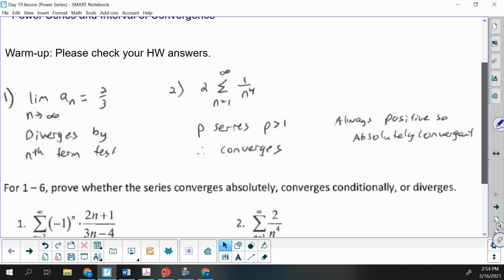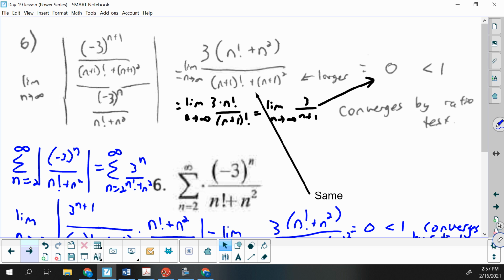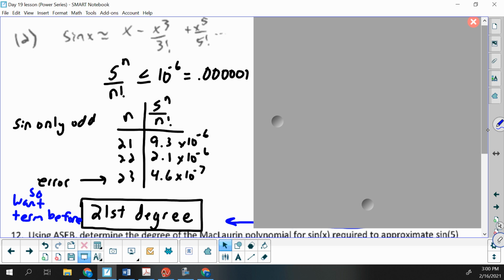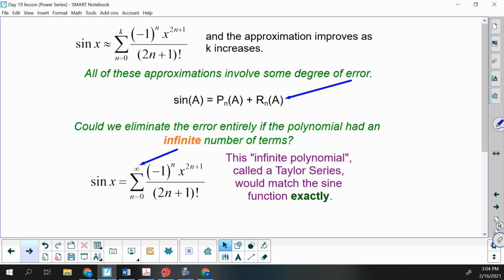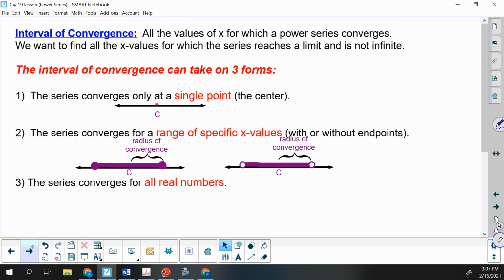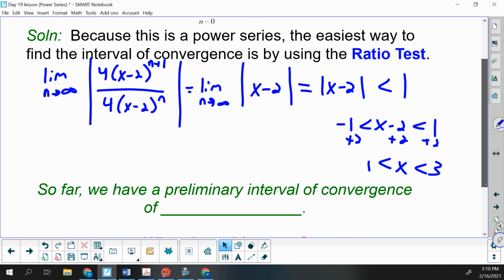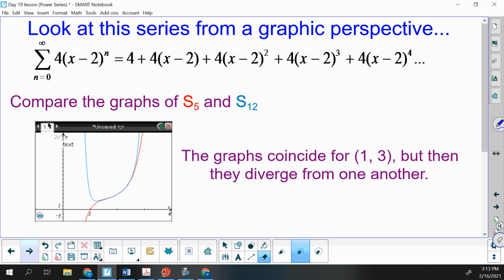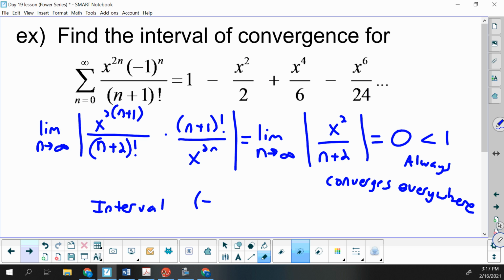AP BC Calc Unit 7 Day 19